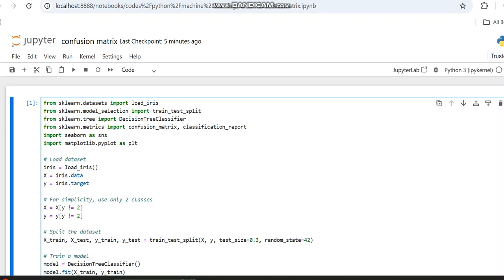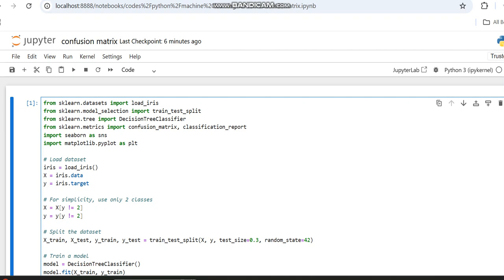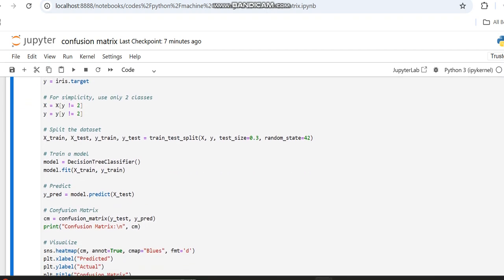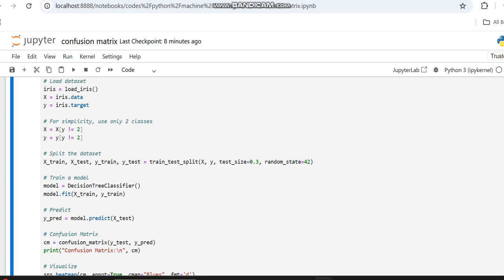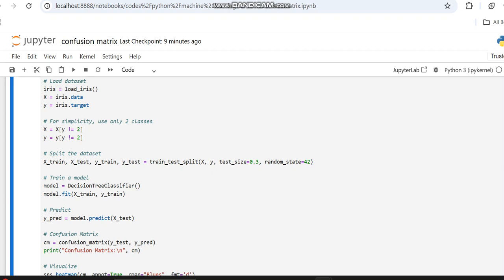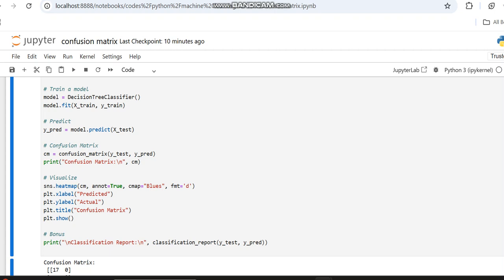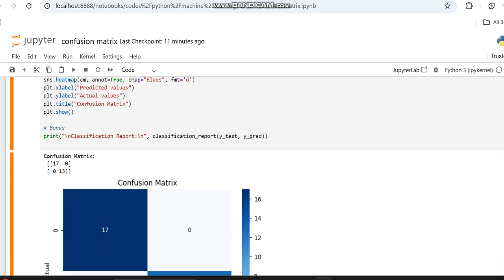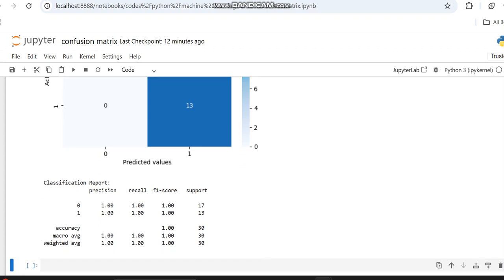Confusion Matrix in Python explained in the easiest way possible! 🚀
In this beginner-friendly machine learning tutorial, we’ll break down:
- What are TP, TN, FP, FN?
- How to use `confusion_matrix` from sklearn
- Real code + output using a classification example in Python

Whether you're a student or just starting your ML journey, this video will clear your confusion once and for all 😉